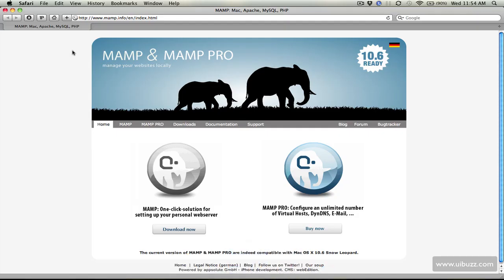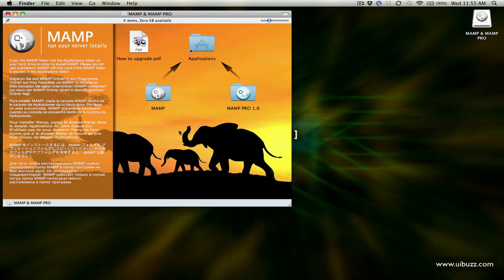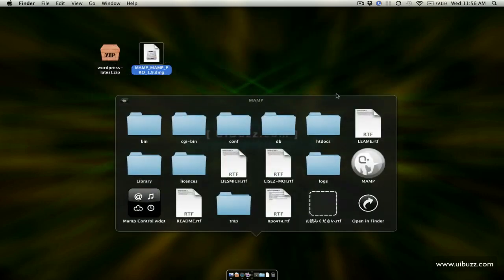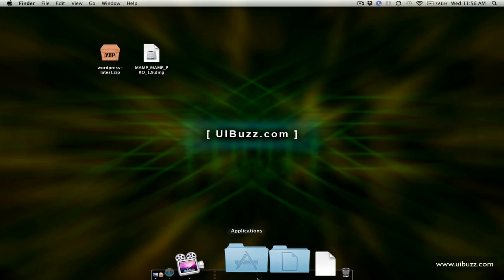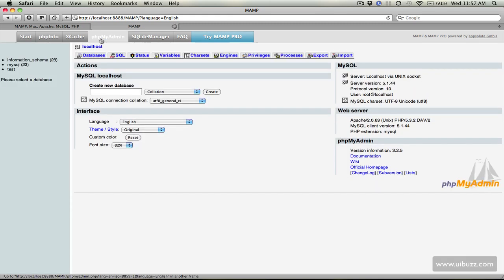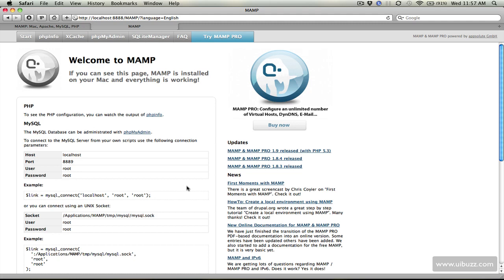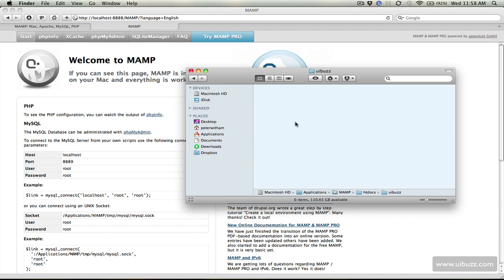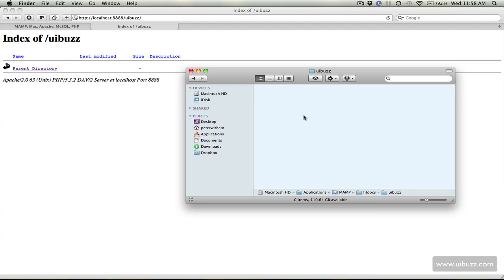Local Mac web development - MAMP installation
Part 1 of my series on setting up a local web development environment on a Mac, this video covers installing and configuring MAMP.